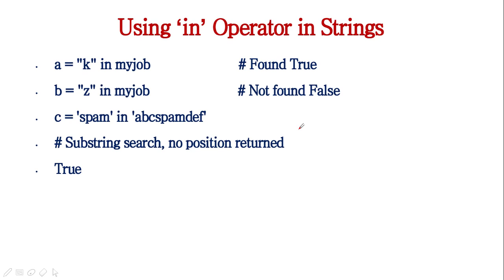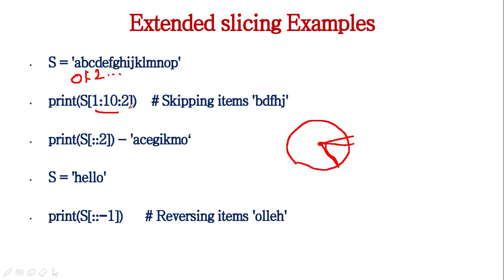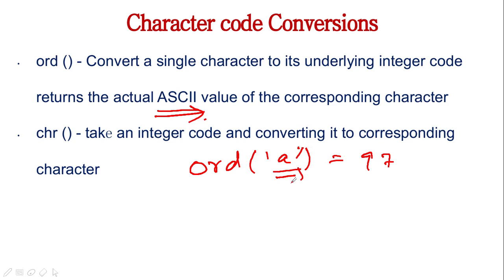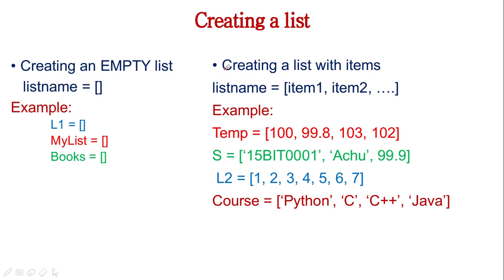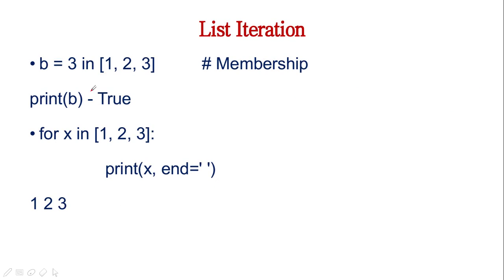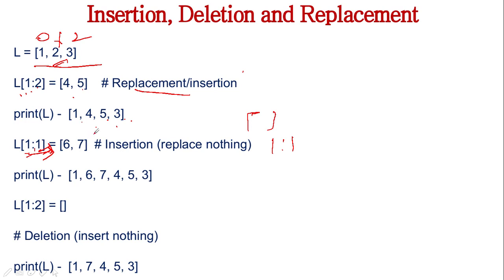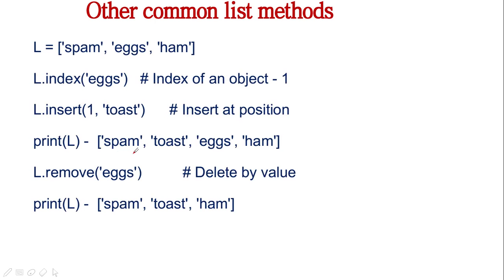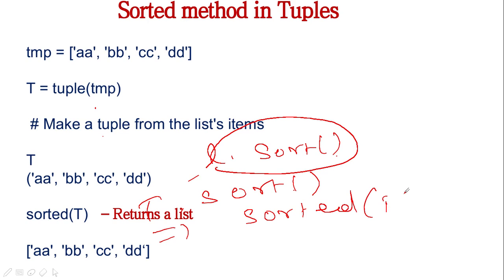Sequences in Python (Strings, Lists, Tuples)